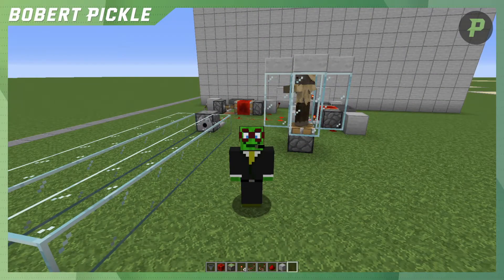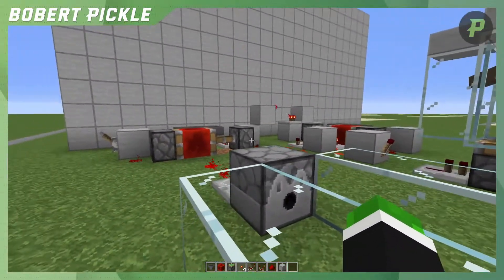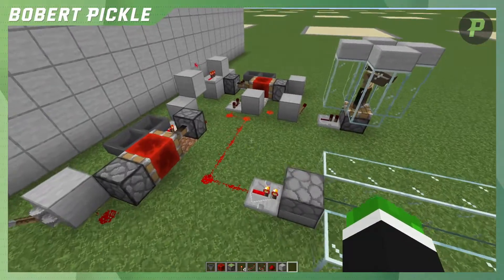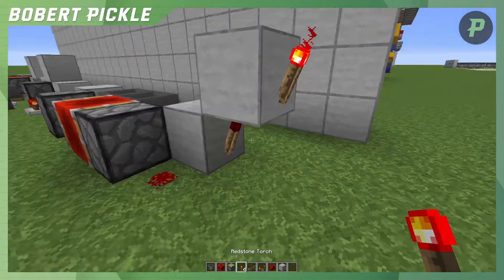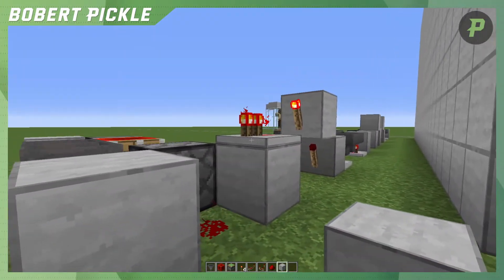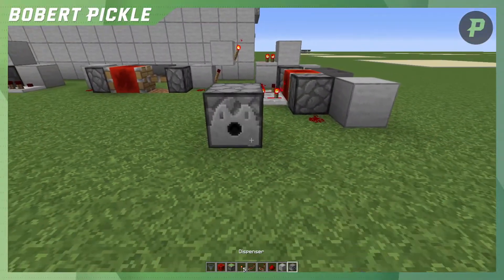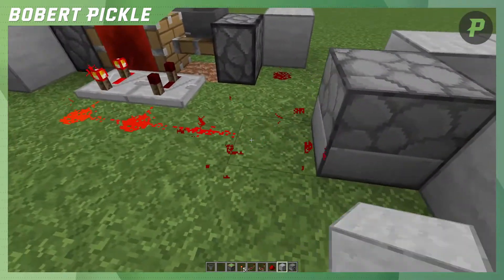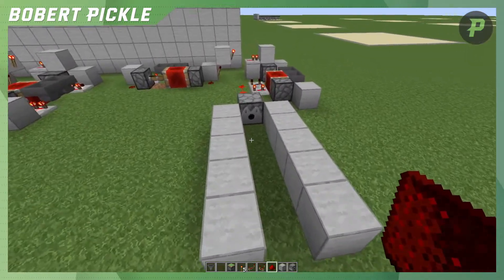Minecraft 1.15.2 "How To Build an Asymmetrical Redstone Clock" (Tutorial) E4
In this How To Tutorial I will be showing how to build a asymmetrical Redstone clock. These will be usefull for Mob farms and Iron farms and well any where you will need a redstone singnal longer in one state than the other.